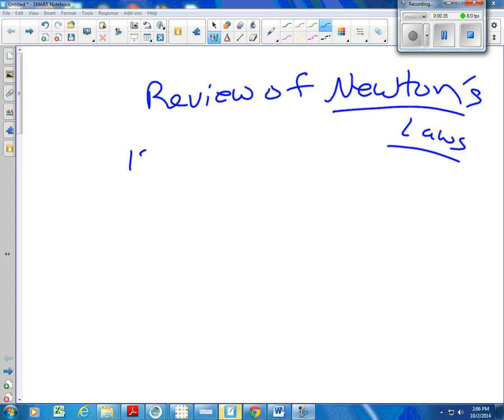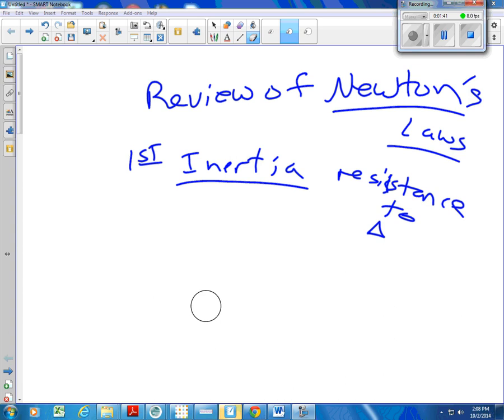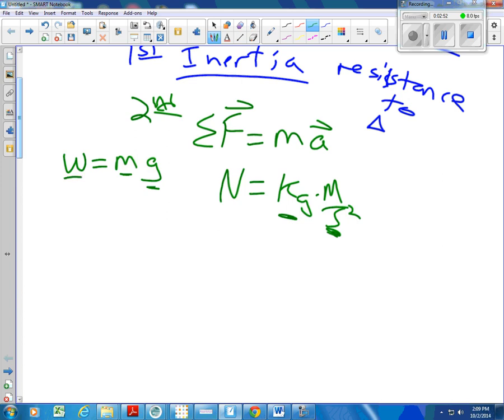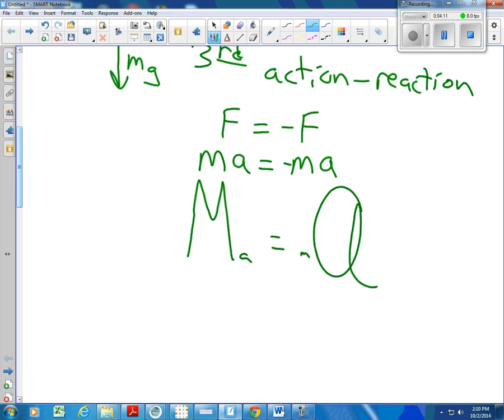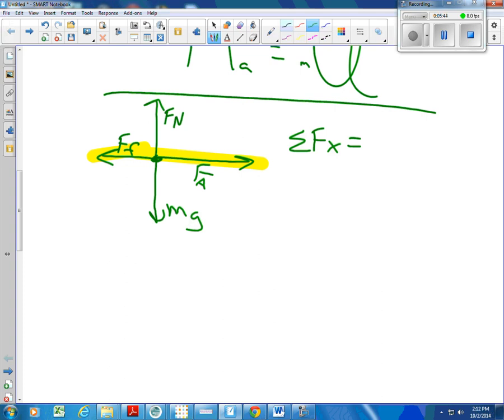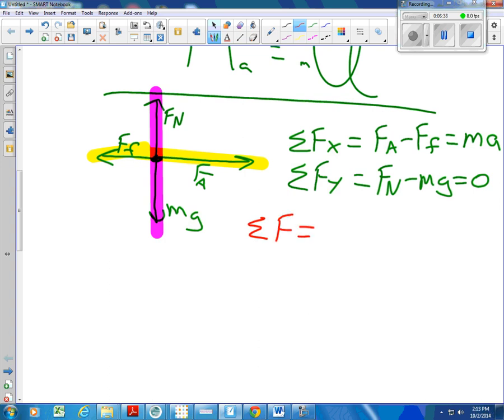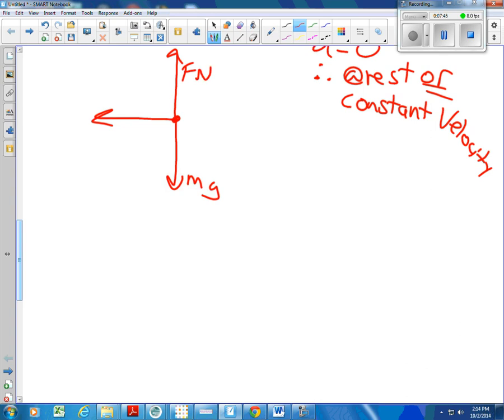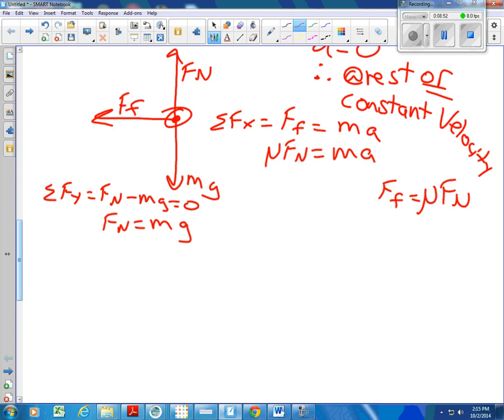Honors quick Review of Newton's laws